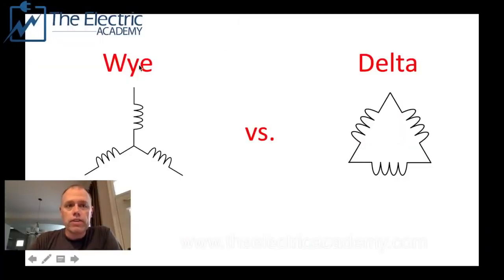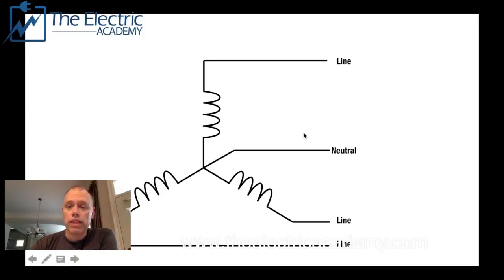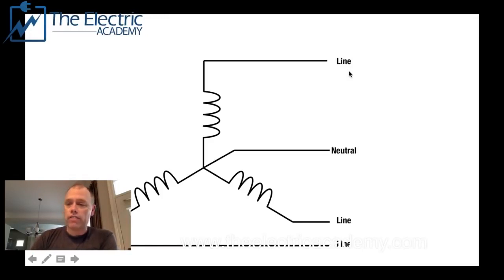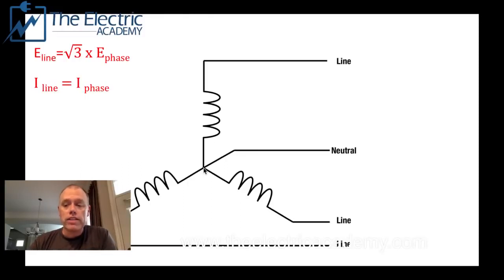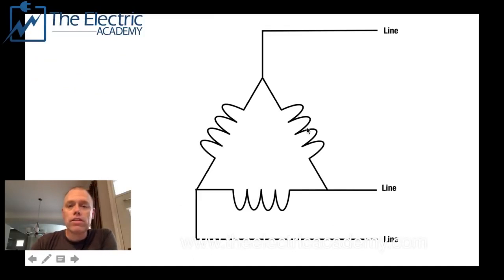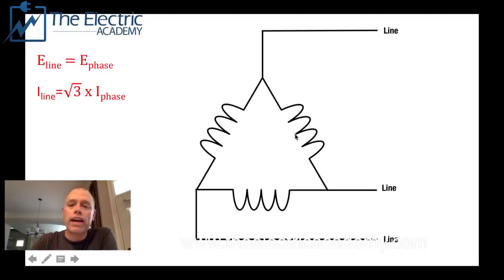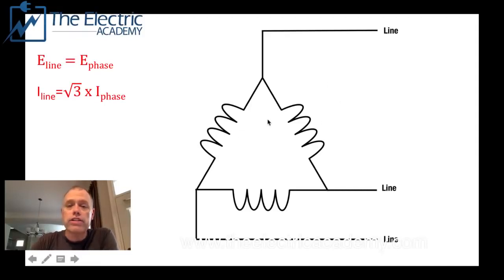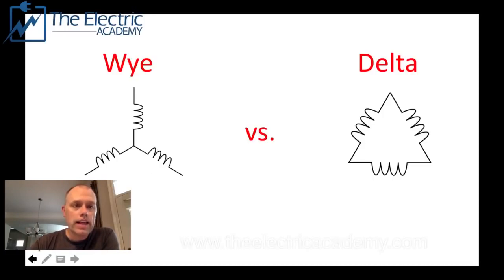Wye and delta configuration you must know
Wye and delta configuration you need to know and understand how its work and how to make a connection